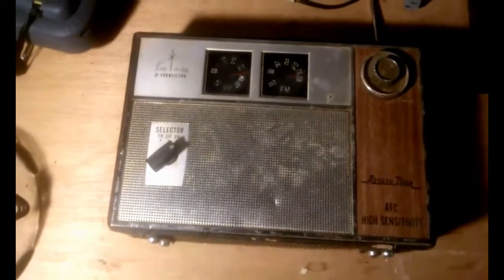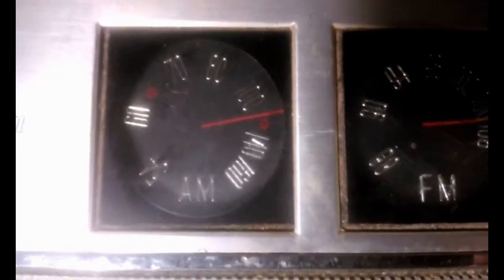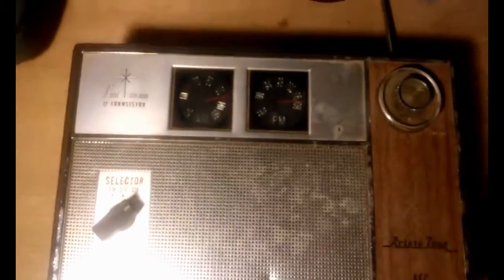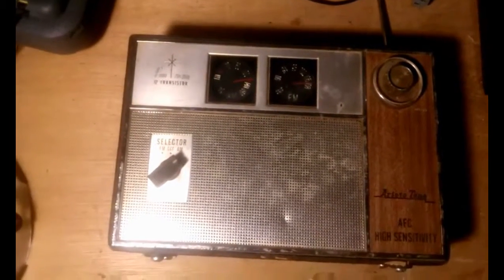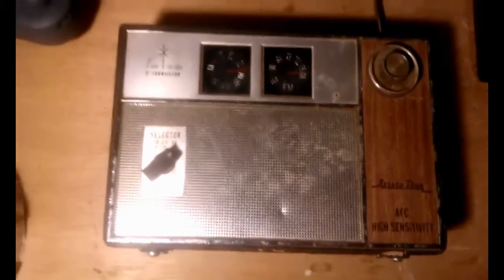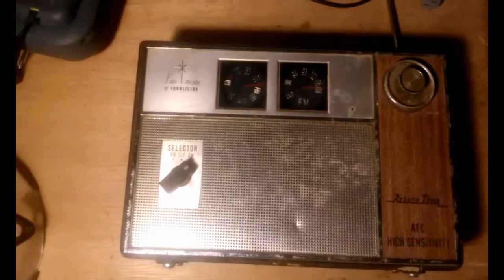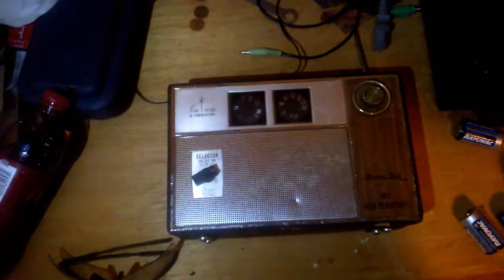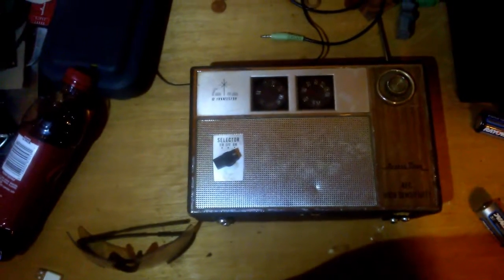old radio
an old radio i found at the swapmeet its a 12 transistor am/fm from japan